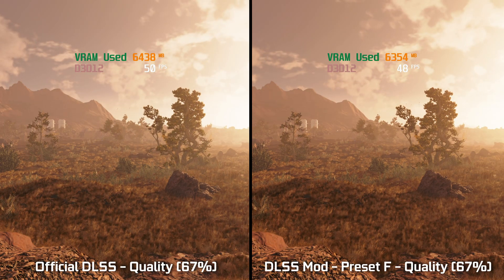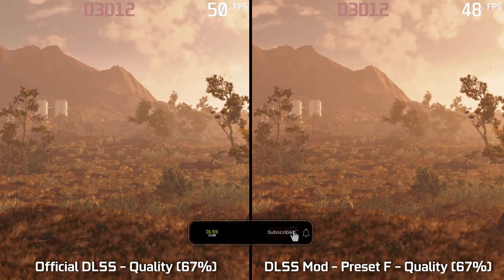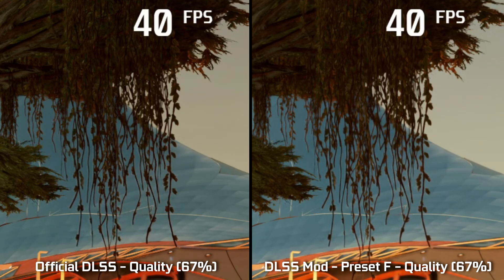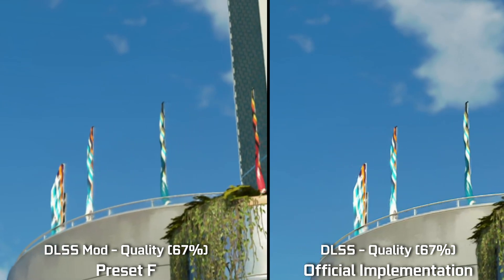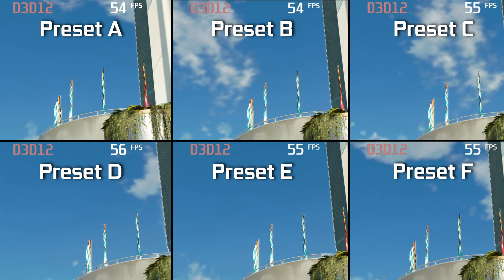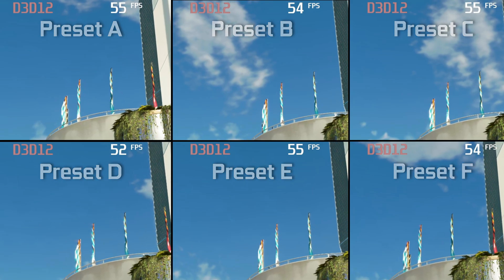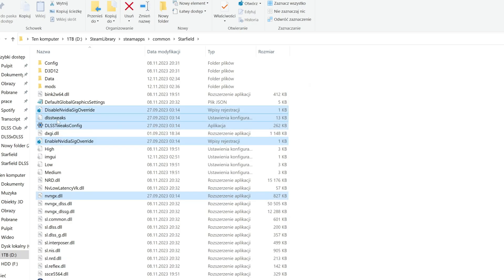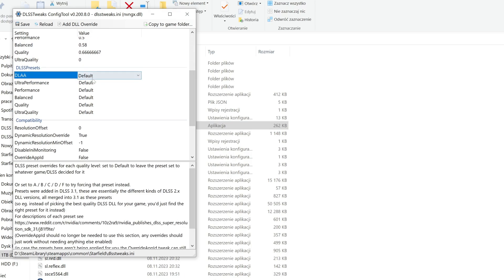Starfield DLSS vs DLSS Mod - Is there any difference? Analysis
Soon Optimisation Guide for Cyberpunk 2077 2.0 and PL

Timestamps :
0:00 Logo
0:05 Introduction
0:16 DLSS Mod VS Official DLSS Implementation
0:50 Taking a look at the presets
1:14 All Presets Compared
1:38 How to get&Install DLSSTweaks
2:09 Setting Up Presets
2:26 Final Comparison&Invitation to DLSS Club